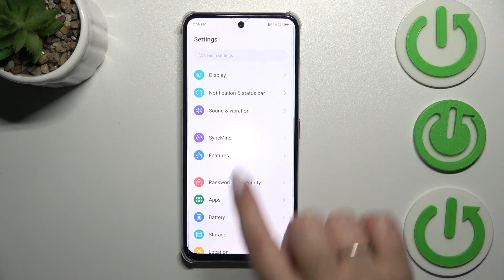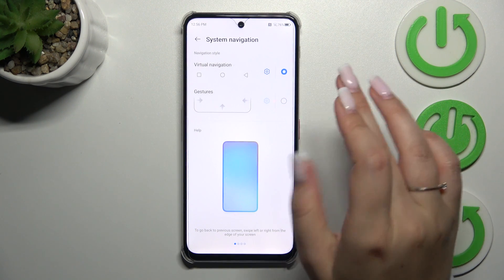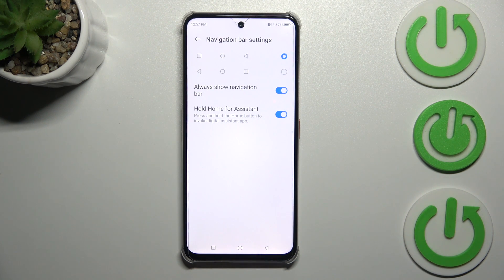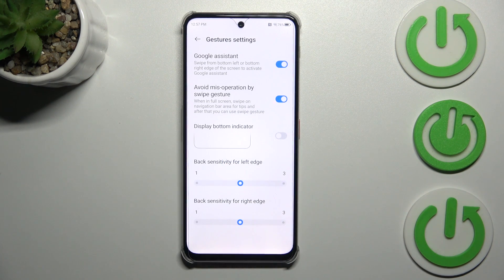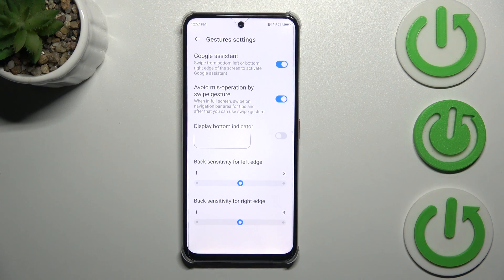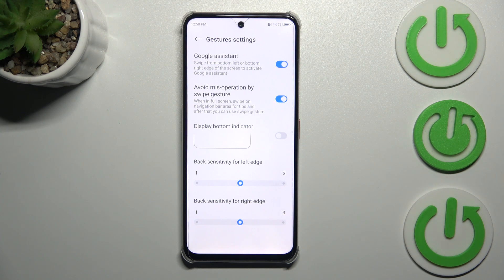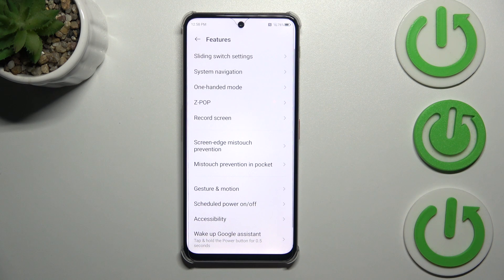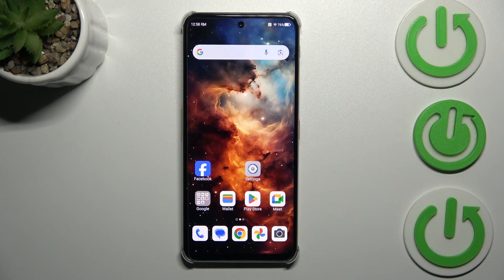How to Set Gestures Navigation on NUBIA Focus Pro - Use Gestures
Today's topic - gesture navigation on your NUBIA Focus Pro. So follow our steps from the video and get to know how to set Gesture navigation on your smartphone. This navigation type provides a sleek and intuitive method for controlling your device, enhancing your user experience. So watch now to streamline your device interactions and navigate effortlessly!

How to use Gestures on NUBIA Focus Pro? How to turn on Gesture Navigation on NUBIA Focus Pro? How to Set Gesture Navigation on NUBIA Focus Pro? How to Manage Gesture Navigation on NUBIA Focus Pro?